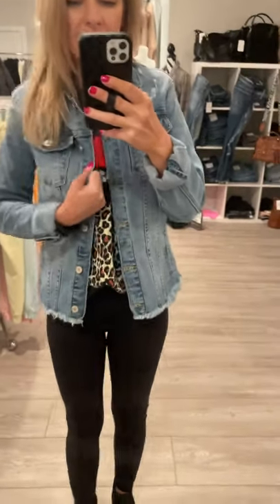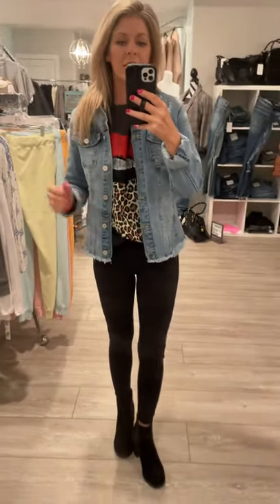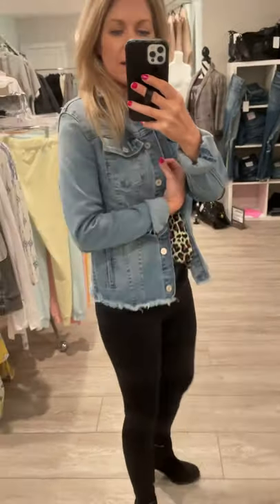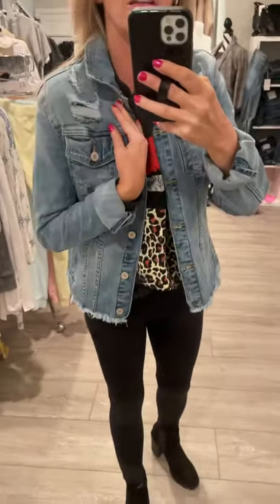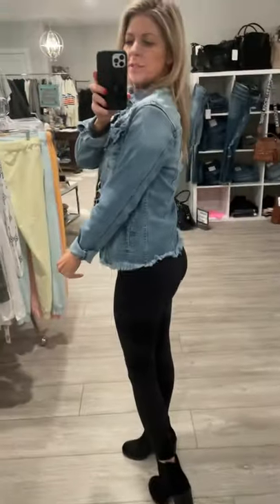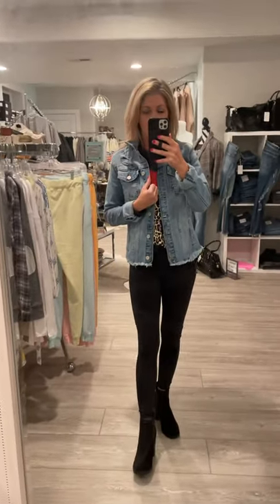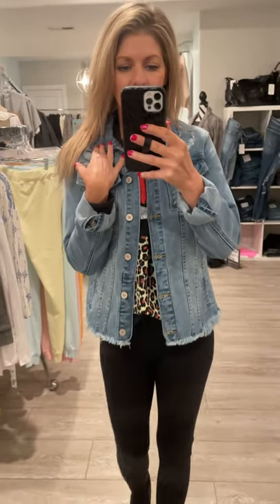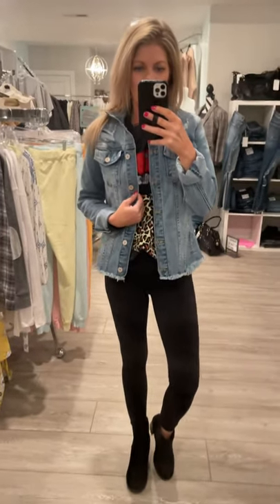Going Places Distressed Denim Jacket: Light Wash